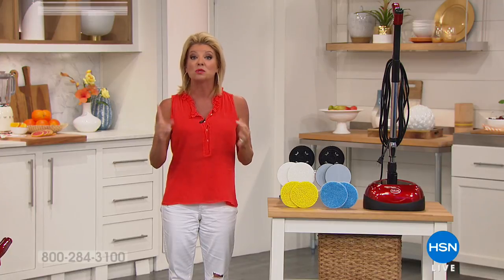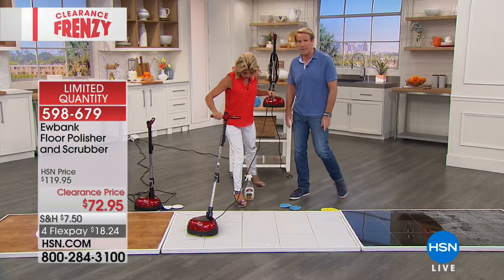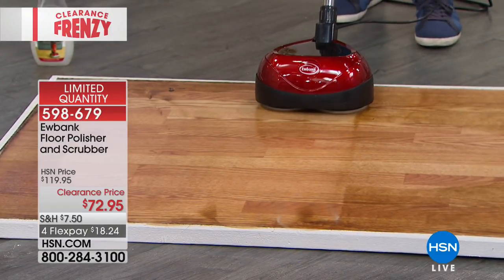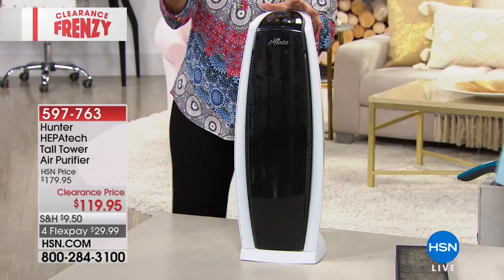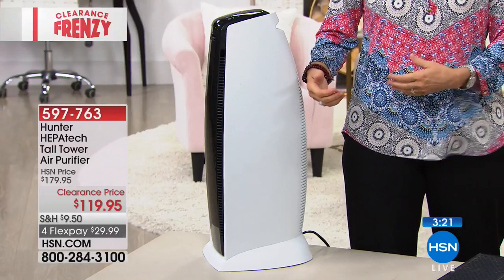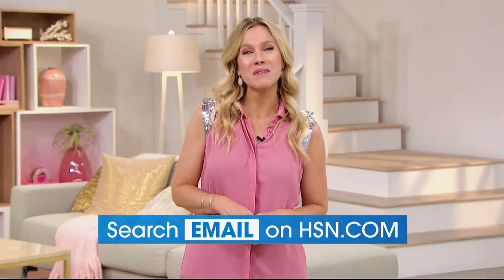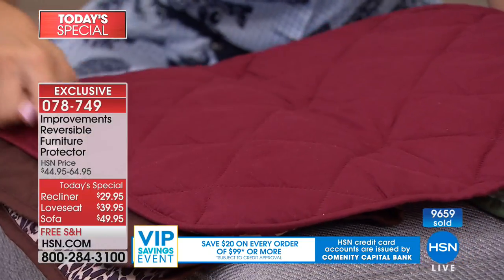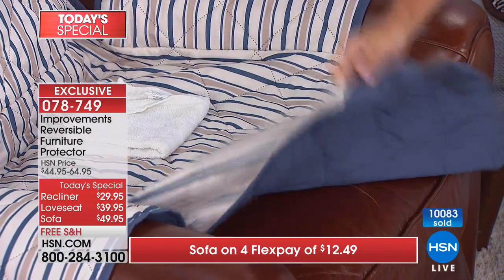HSN | Home Clearance Frenzy 08.02.2018 - 04 PM